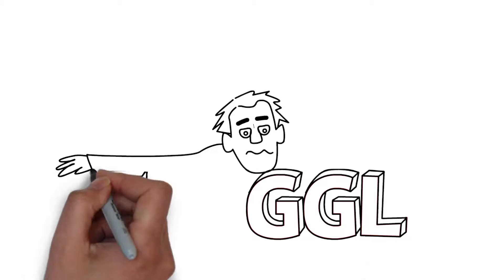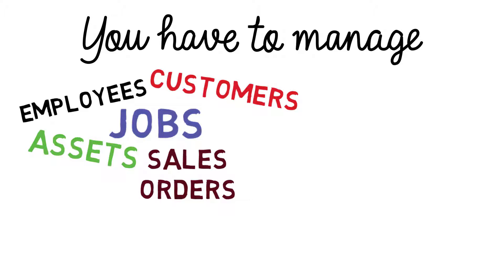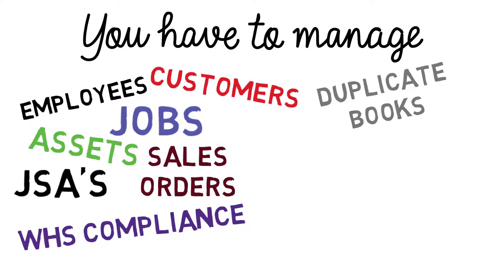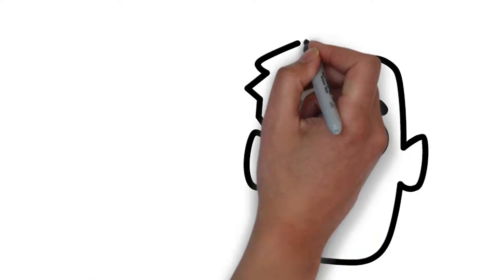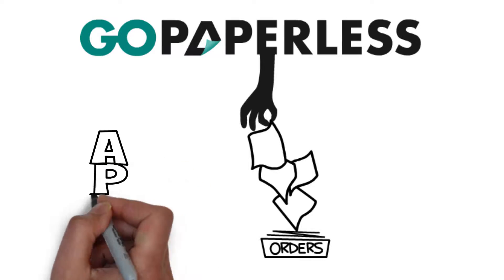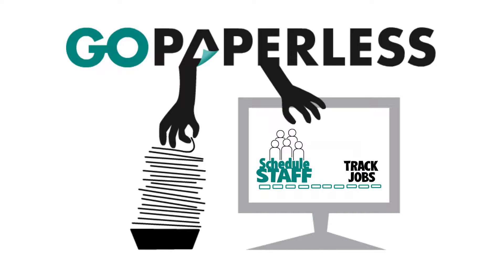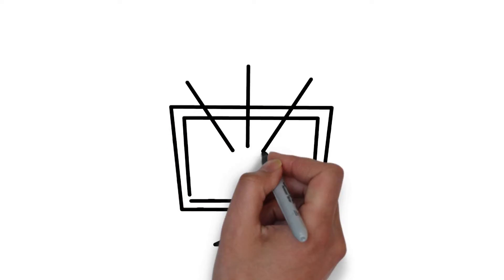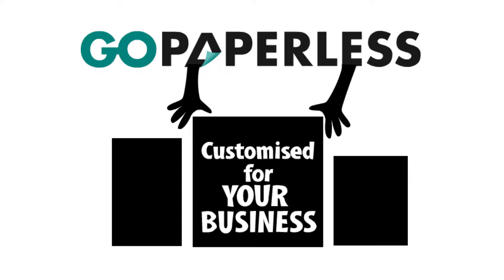Go Paperless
The majority of businesses like yours
struggle managing their information.

You have to manage employees, customers, jobs, assets, sales orders, JSA’s and WHS Compliance in and from a wide range of applications.
These include duplicate books, work order forms, spreadsheets, paper forms, photos, filing in cabinets and network folders, ahhh I can go on and on.

Sound familiar?
That can be a thing of the past ... there is an easier way

With Go Paperless Apps and Forms

You can capture your sales orders immediately

You can push this data directly into your finance system

You can schedule your staff and track their job status

You can calendar your key tasks and staff

Your staff can access key critical information anywhere at anytime

Better still we customize every component to suit YOU and YOUR business.

Linking all your people your business applications and key critical information.

We guarantee your customers will be bowled over with your efficiency.

By calling us today or email your enquiry.